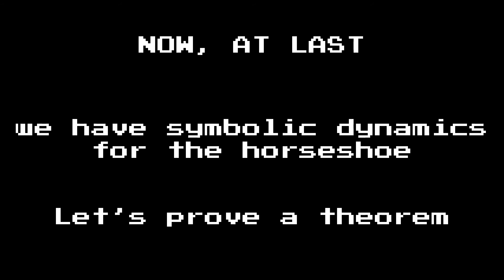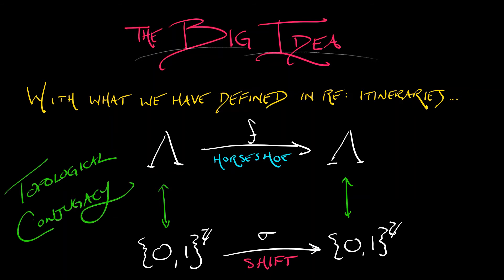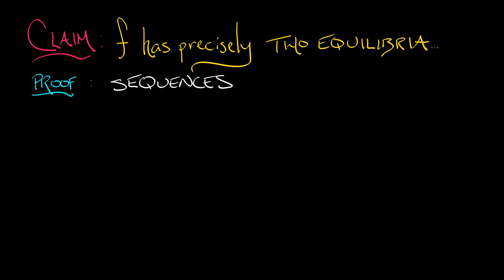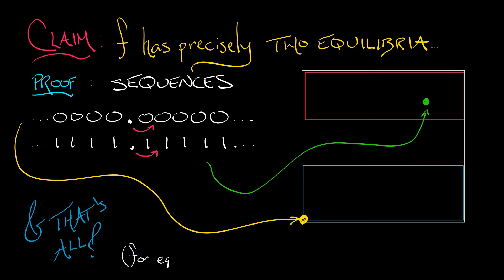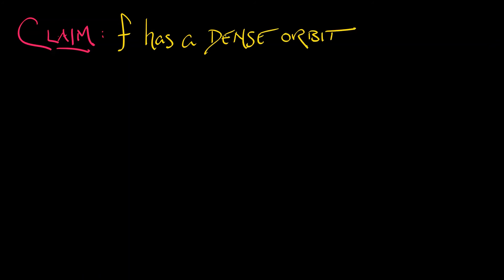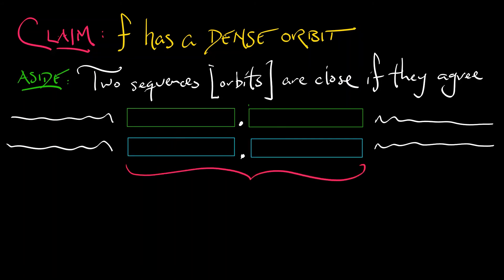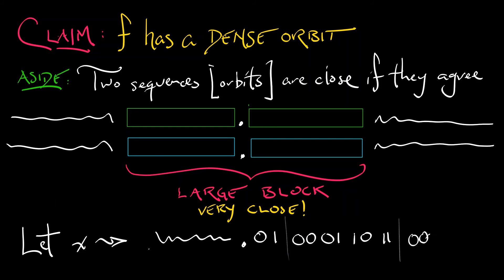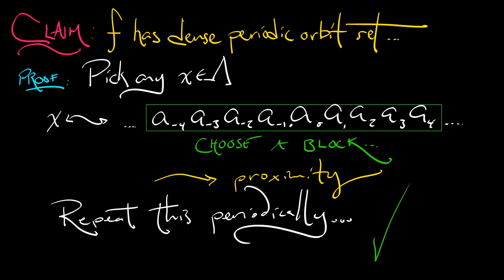ADS : Vol 4 : Chapter 7.3 : Proving Chaos in the Horseshoe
Let's skip ahead to show how having symbolic dynamics (a topological conjugacy to the shift map) would make it easy to prove that the horsehoe is chaotic on its invariant set.